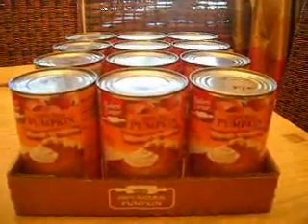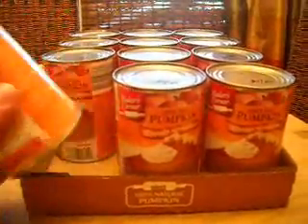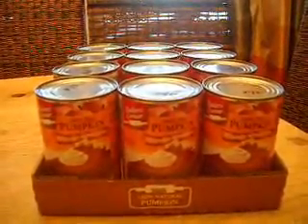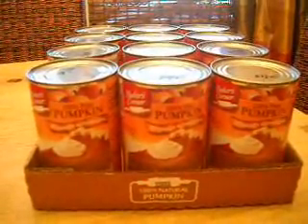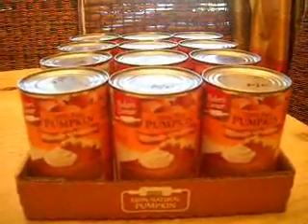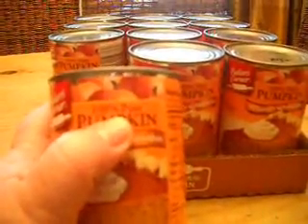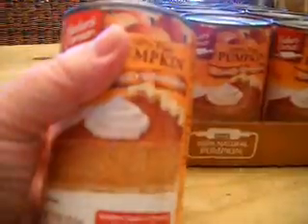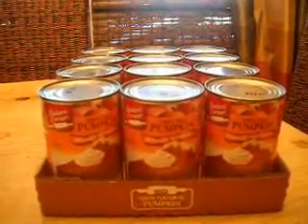Tracking Supplies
I wanted to make pumpkin muffins this week and learned to my amazement that I didn't have even one can of pumpkin on my shelves.  How did that happen?!  How could I have let myself run out? I encourage you to keep an accurate accounting of your stores.

The food storage tracker/calculator I use is stockupfood.com.  There's a customizable versions that allows you to create your own categories and track ANYTHING from whole wheat to dental floss!  Its made tracking my supplies a breeze. Check it out.